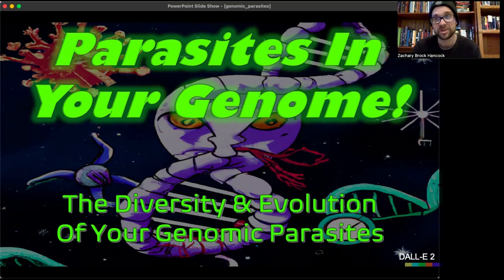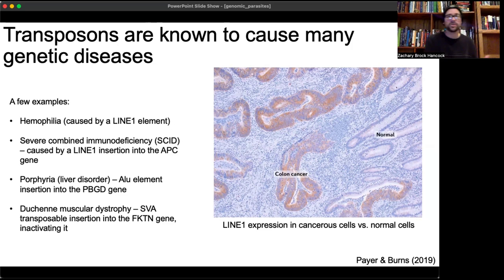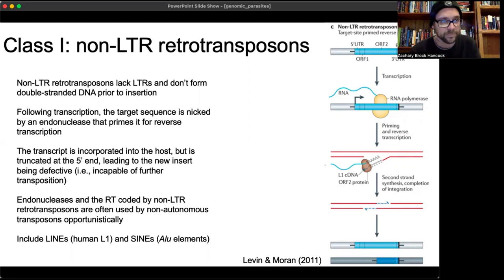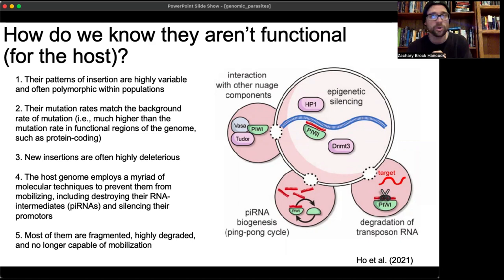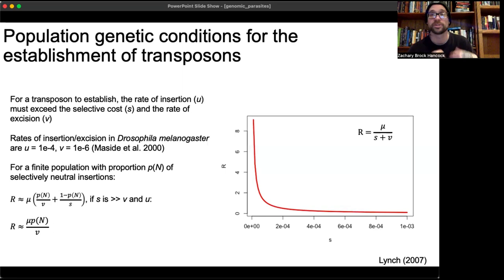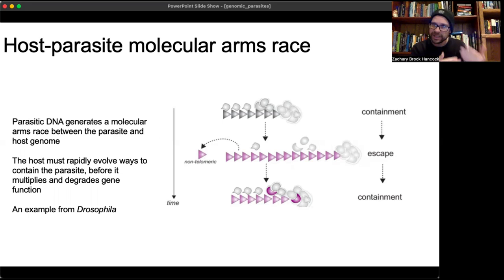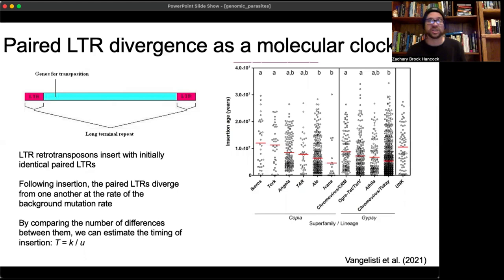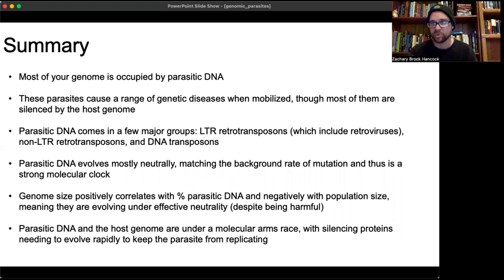Your Genomic Parasites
The majority of your genome is composed of parasites - including various types of transposons and viruses. In this video, I review the different types of parasitic DNA, discuss their disease-causing effects on the host, review the population genetics of transposons, and discuss how they're used for phylogenetic inference.